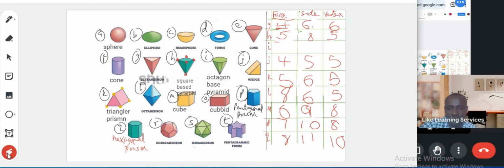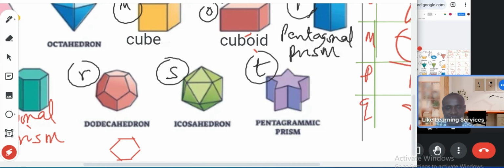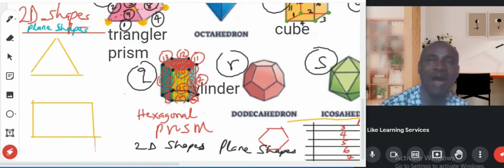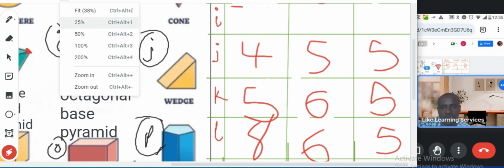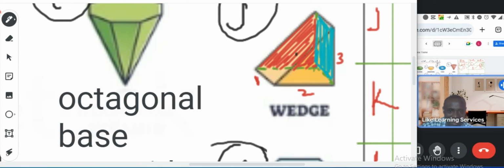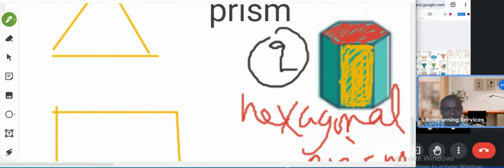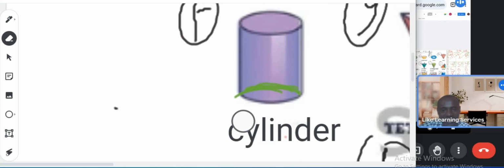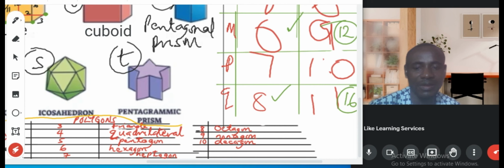BASIC 3D AND 2D SHAPES, LLS